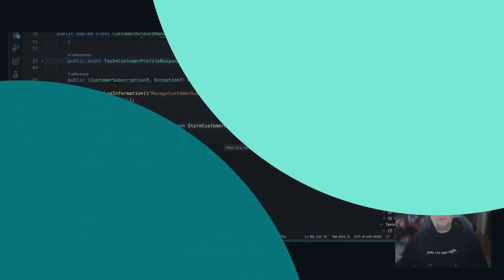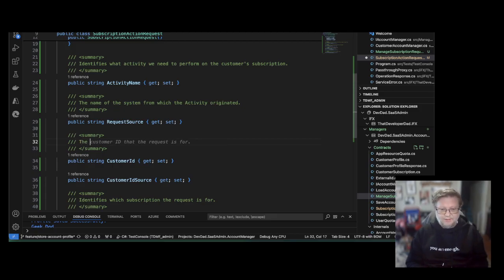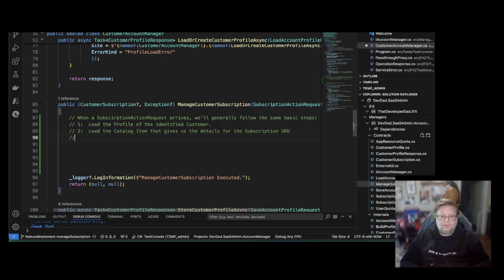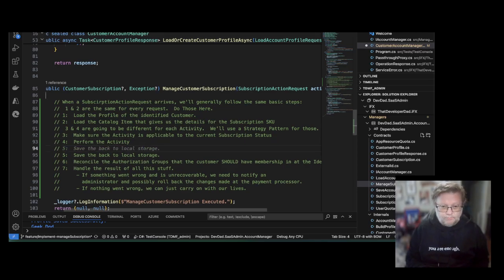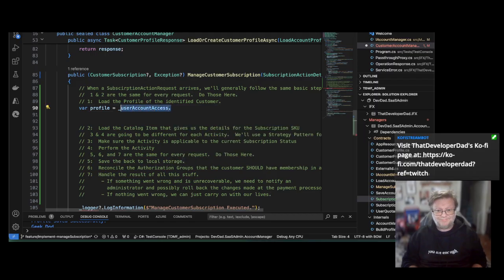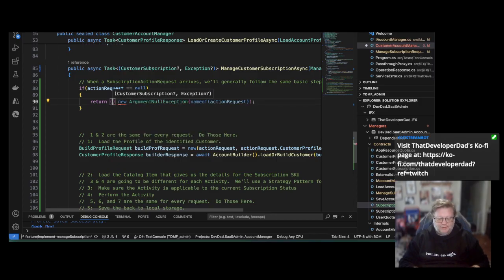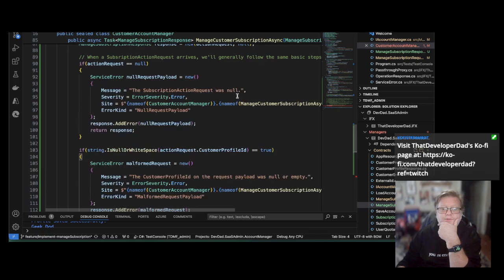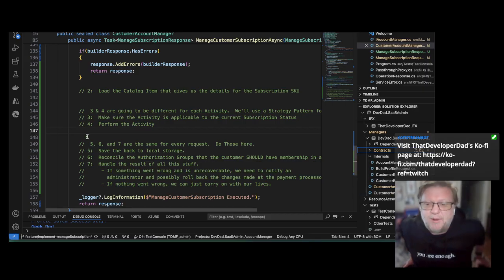Back to Admin use cases - ManageCustomerSubscription:Part 1 of ??? (Planning)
This session, I sketched out the broad, overall steps that "ManageSubscription" will take to execute the different activity requests that will arrive.

I fixed up the Contracts, then looked at those steps to determine which will be the same for every case, and which will be different.  I started filling out the common steps today.  We'll get into the specific Activities within the next session or two.